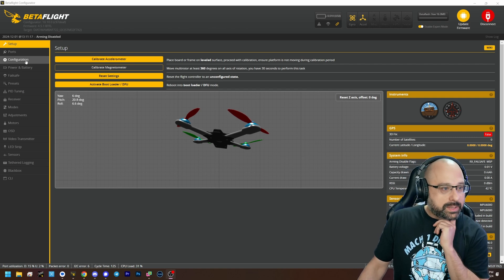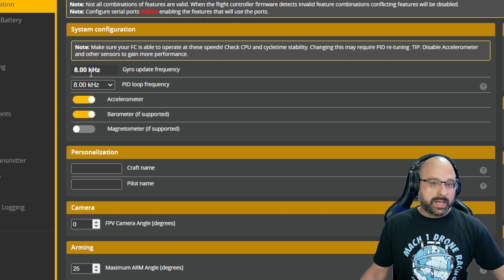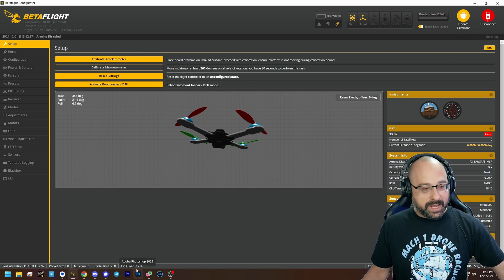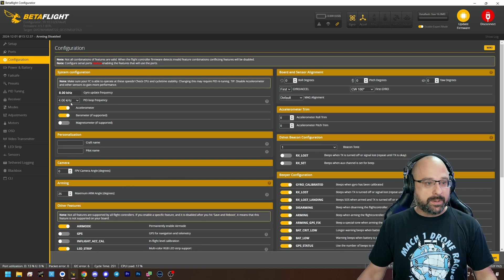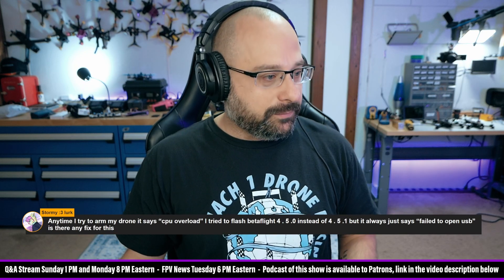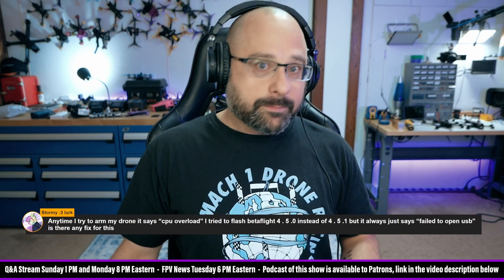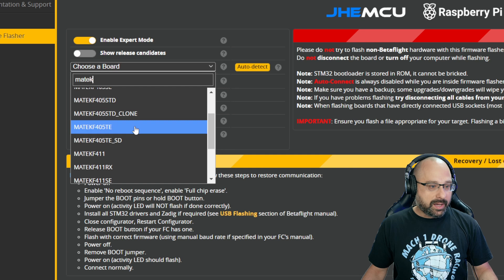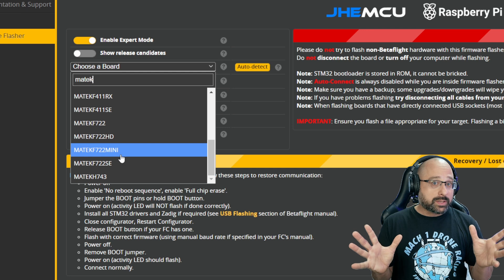Betaflight CPU Load Issues? How To Solve Them? Why Is My Drone Stuck At 3.2khz and Dshot300?